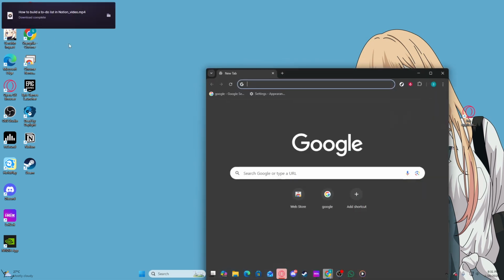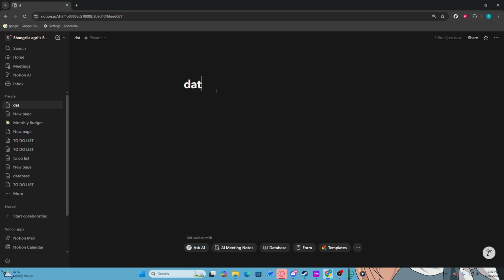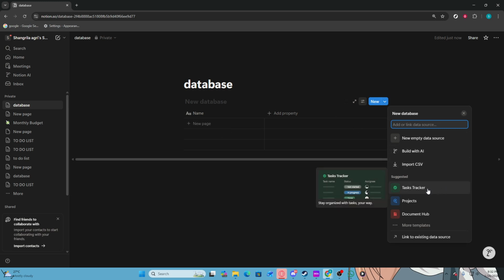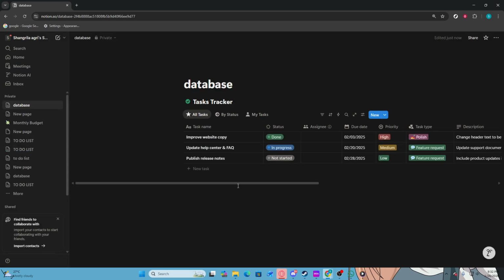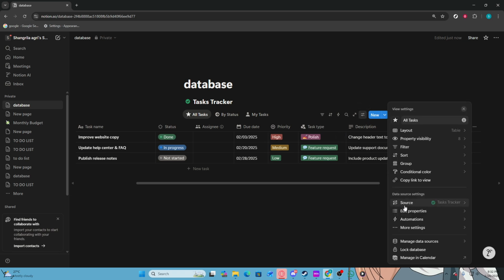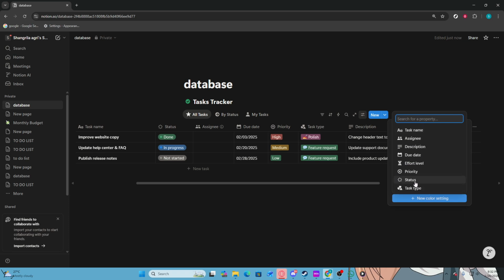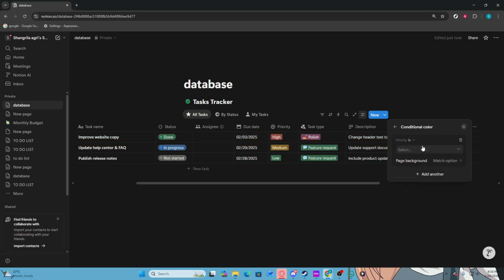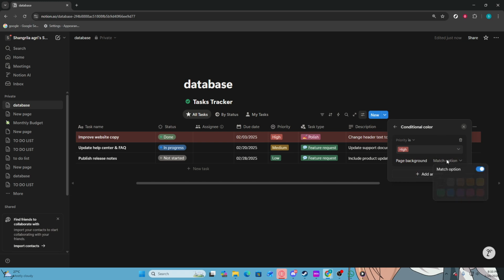how to use Notion's conditional formatting[FULL GUIDE]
In today's Video we cover, how to use Notion's conditional formatting